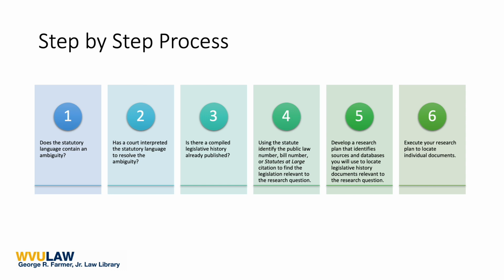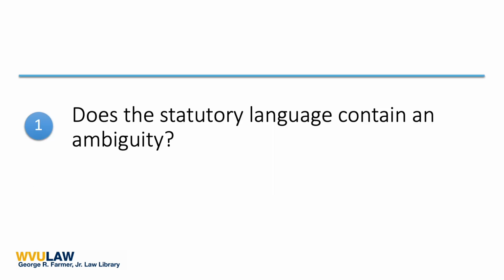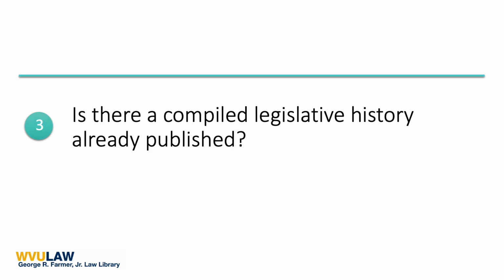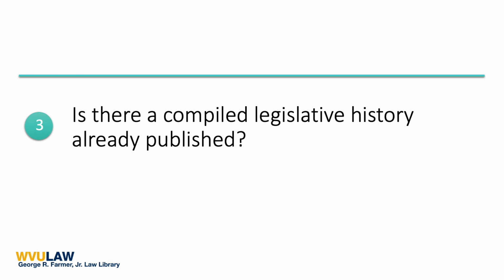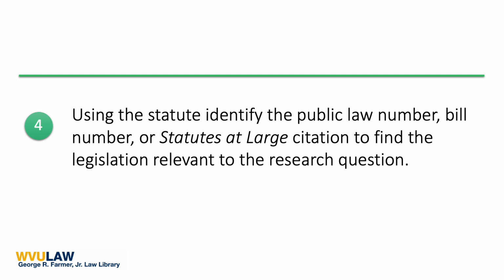2024 Intro to Legal Research: Six Steps to Researching Legislative Histories